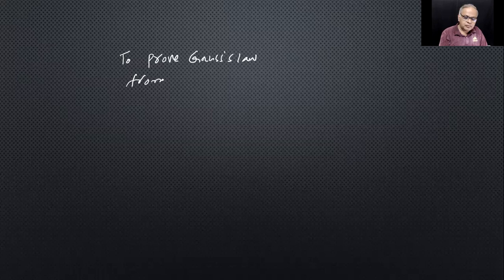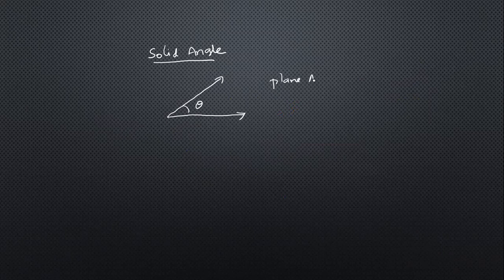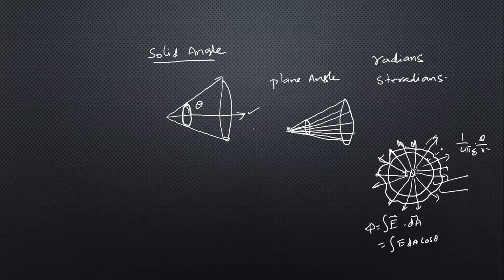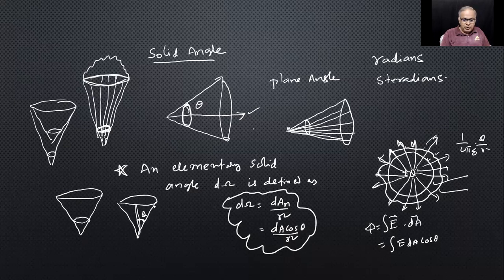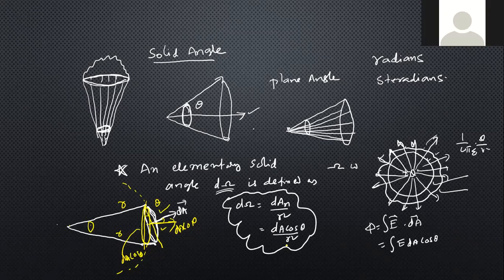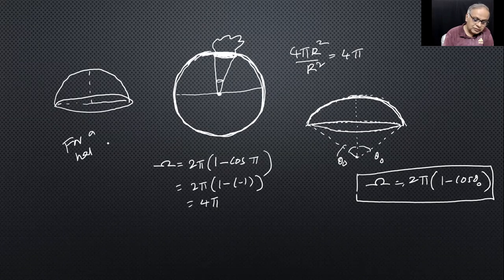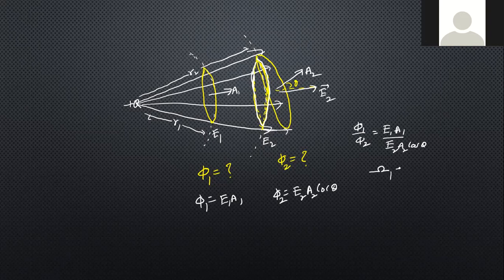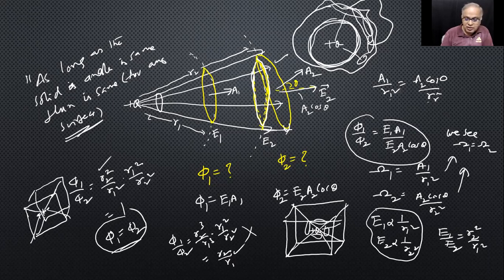Electrostatics - 16 2021 series electric field lines flux and gauss law cntnd